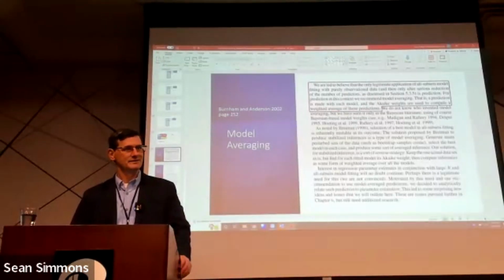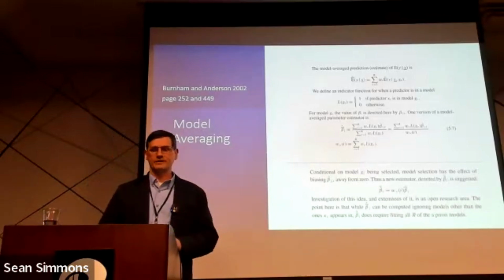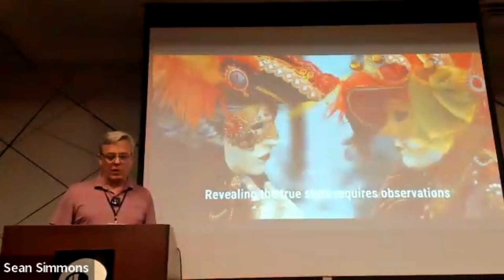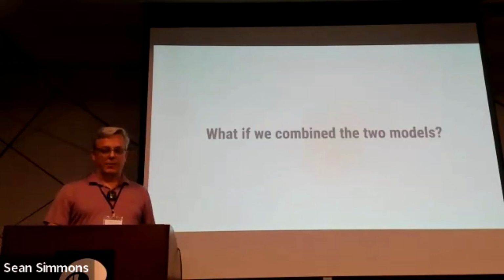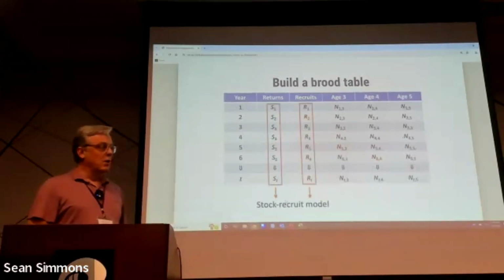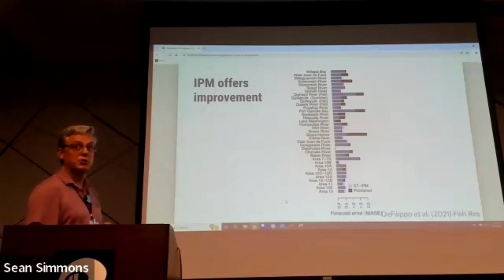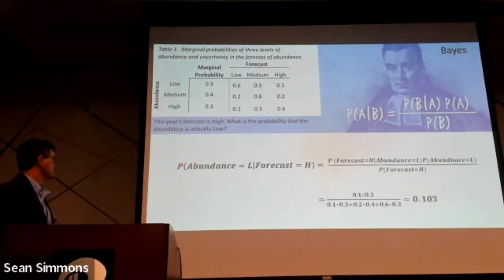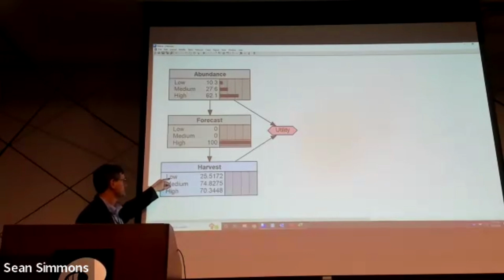2024 Salmon Prize Workshop Part 2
Salmon Prize Workshop Part 2
Presented at the 2024 WA-BC AFS Annual Meeting in Spokane